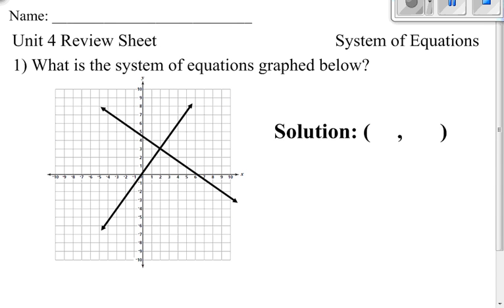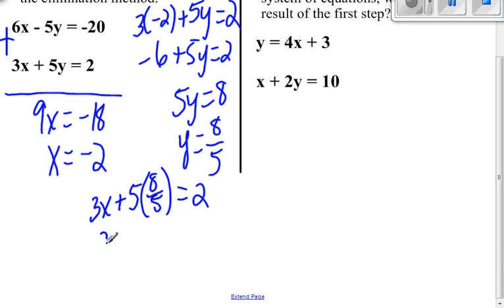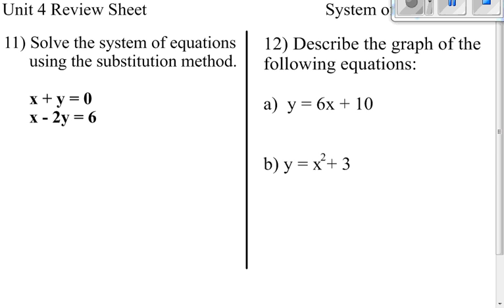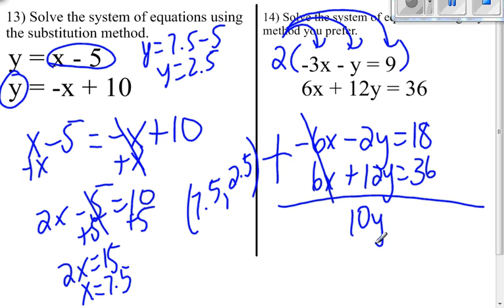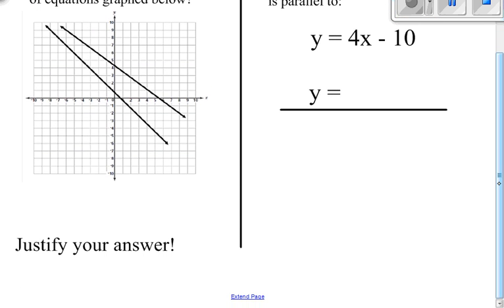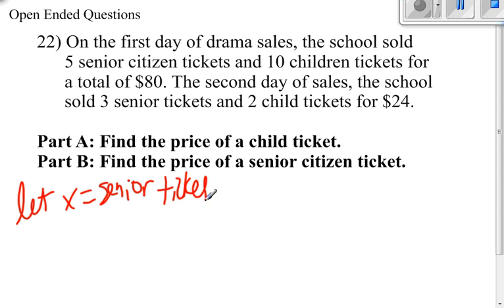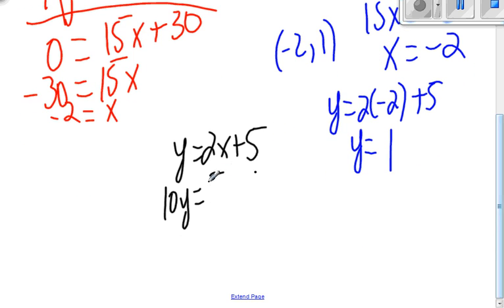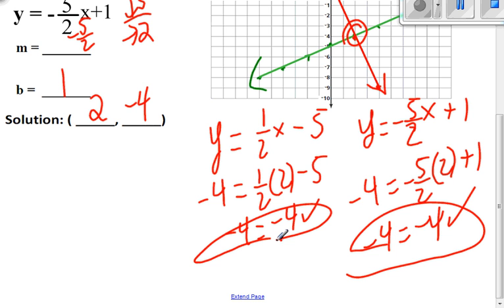Unit 4 Exam